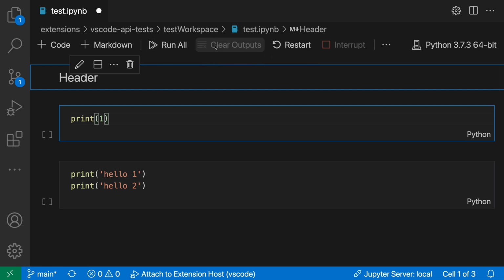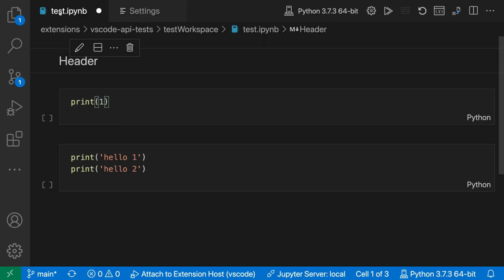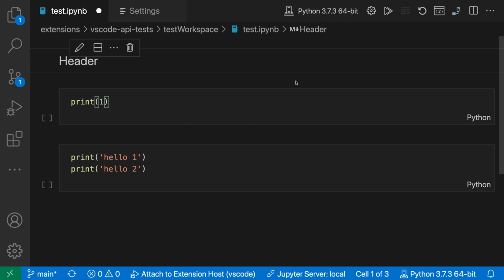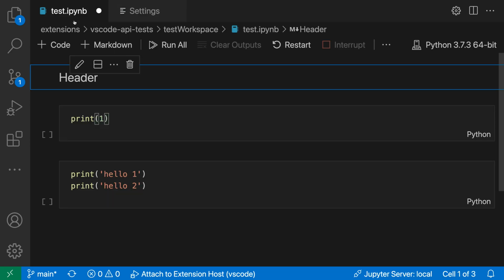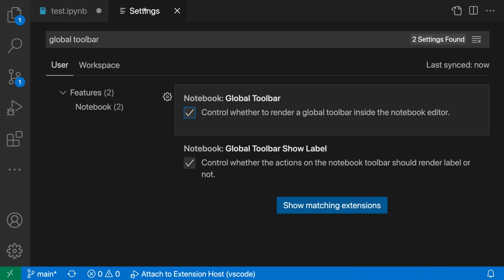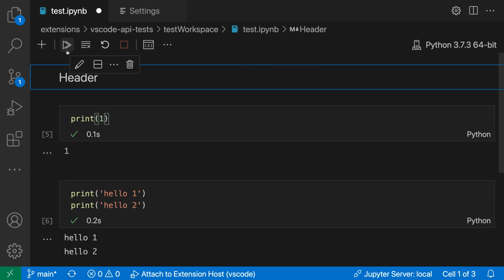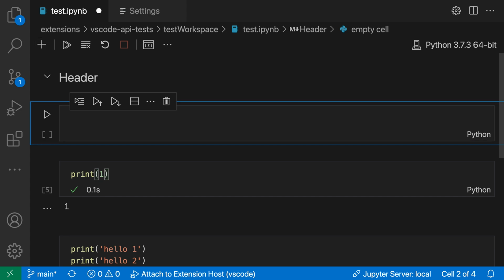VS Code tips — The notebook global toolbar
The global toolbar at the top of notebook files in VS Code contains common notebook commands, such as running all cells.

Use 'notebook.globalToolbar' to enable/disable this toolbar.

Use 'notebook.globalToolbarShowLabel' to hide the labels in the toolbar

This toolbar works for all VS Code notebooks, including Jupyter (ipynb)